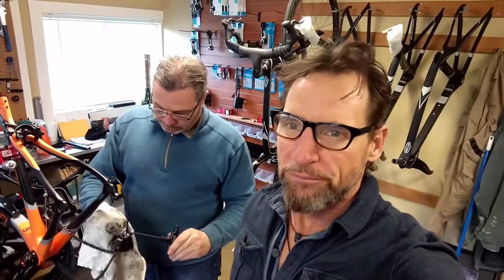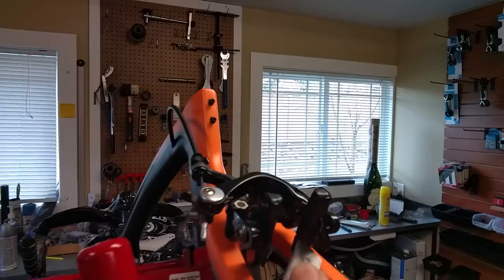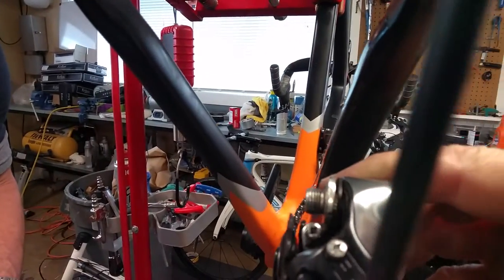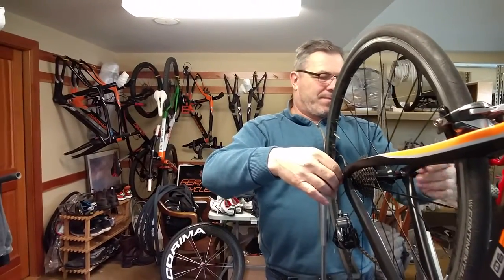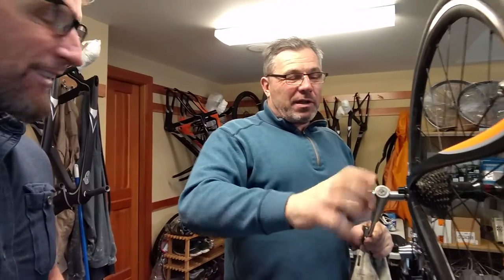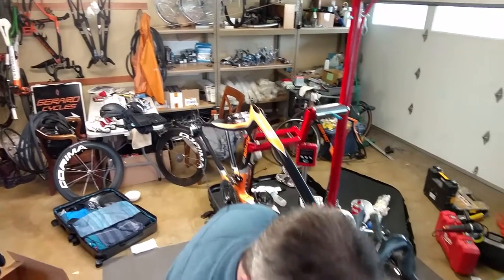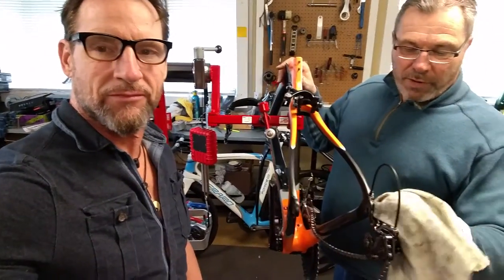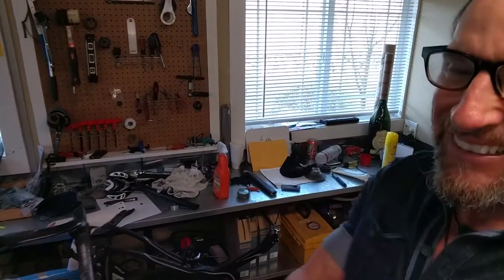Interview with Gerard Cycles Founder John Sheehan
Racing-training insights, stories and tips.  Maintenance and bike design.